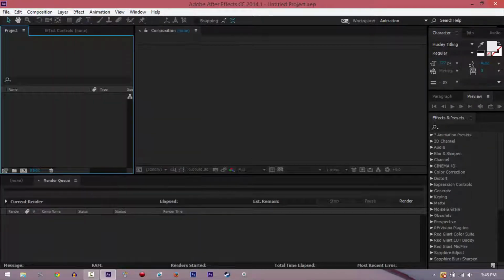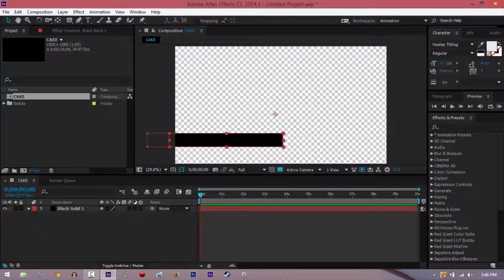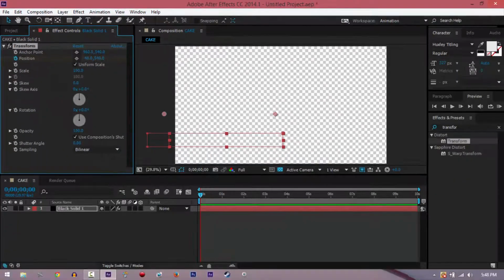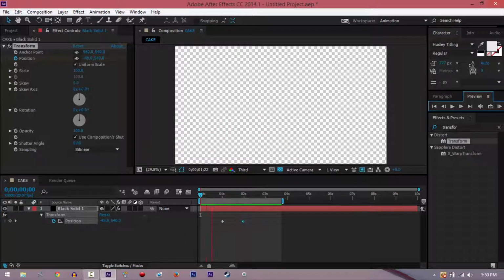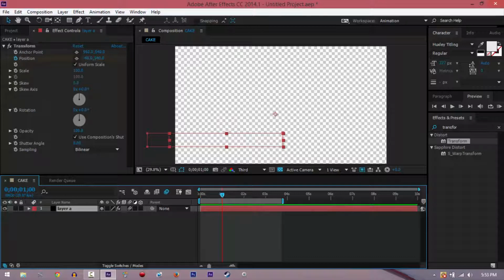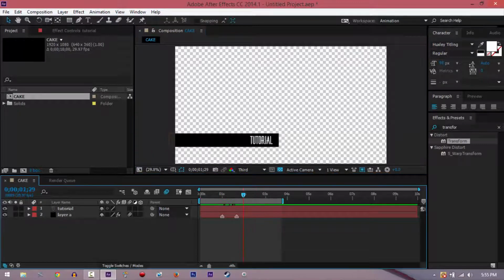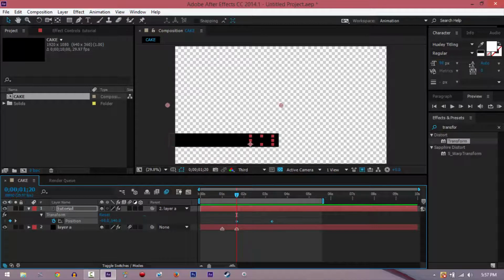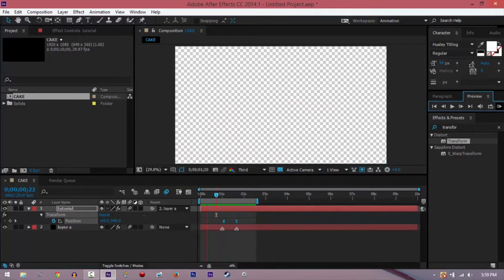After Effects For Beginners! Animation! [CC/CS6]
Today I will teach you the basics of After Effects (AE CC/CS6)

New Style. New Videos. New experience.

Please leave your impressions in the comment section down below :)

You've probably stumbled upon on my video, when your original intention was to search for a popular youtuber, then you stumbled across me! Not bad ;) To sum my channel in a couple of words, or to be honest one word, my channel is like Target (shopping center). I have everything you need with quality.